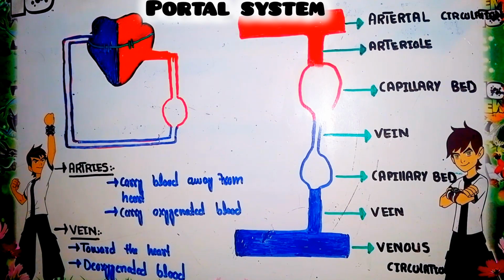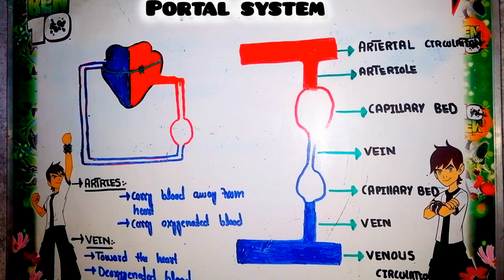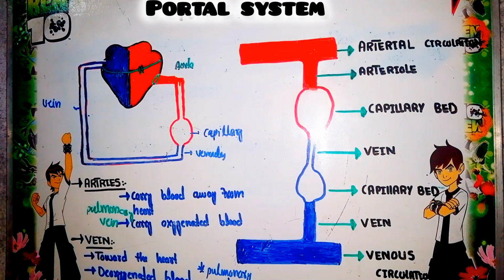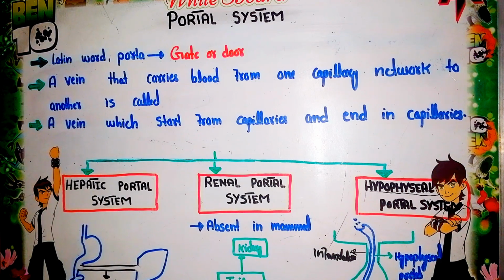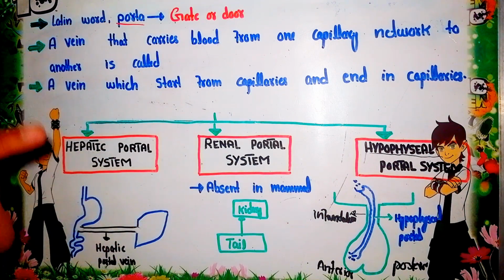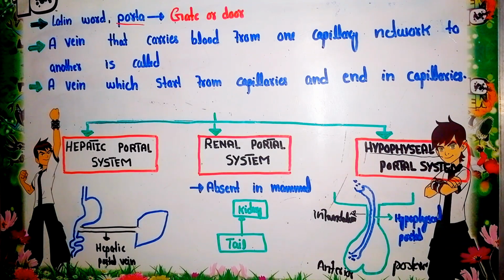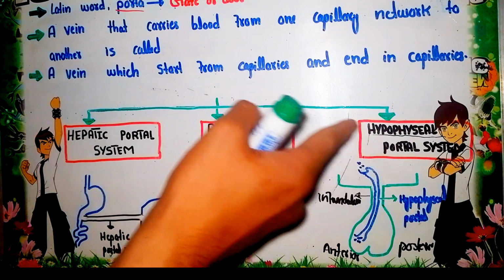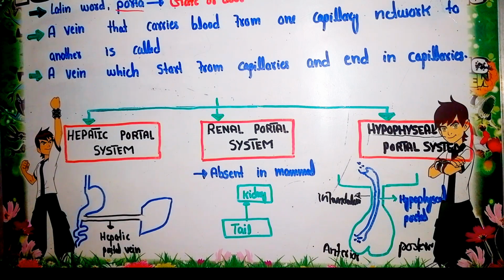Portal system || portal vein || circulation || cardiovascular system || English lecture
in this video lecture we will discuss about the portal system

1: renal portal system

2: hepatic portal system

3: hypophyseal portal system